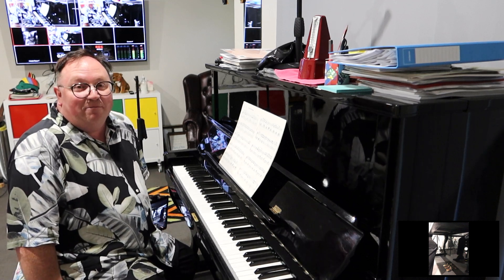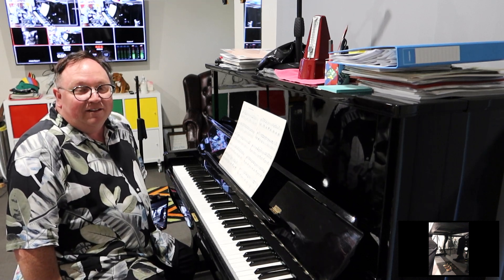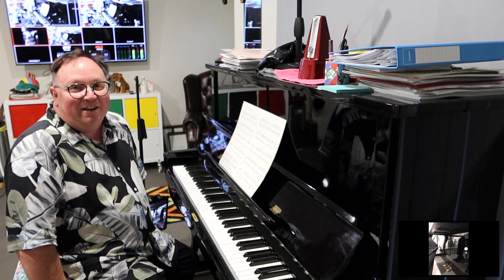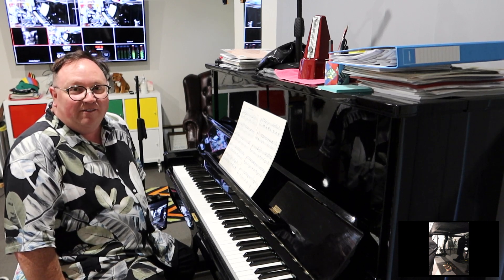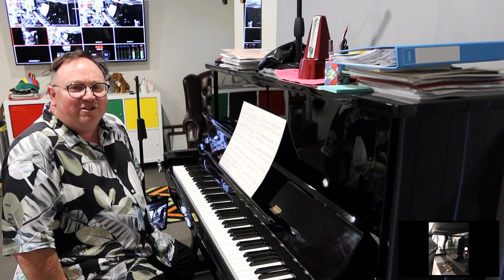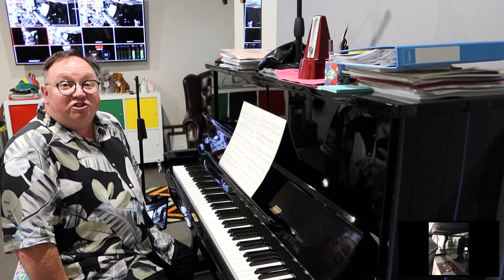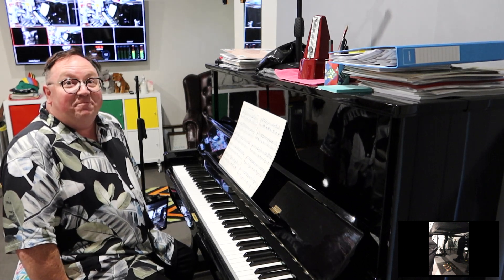Waltz for Wendy (Kerin Bailey) performed by WILD KEYS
This is another great piece out of Kerin Bailey's Jazzin' Around 1 - one of my all time favourite books.